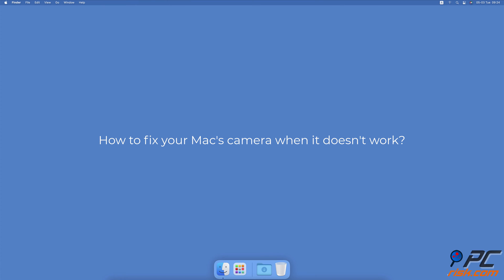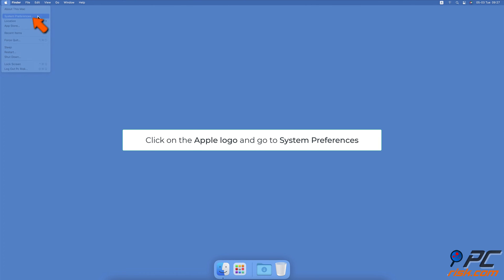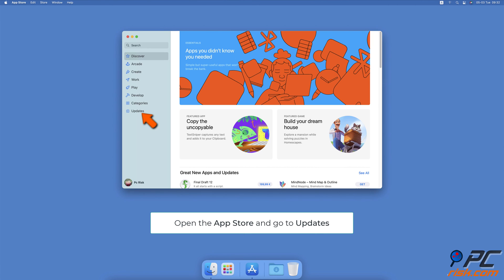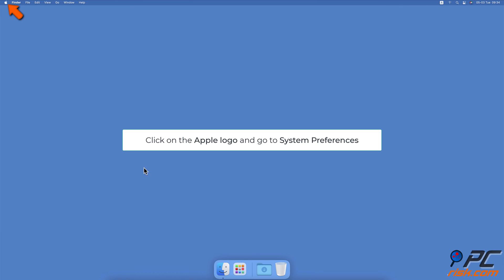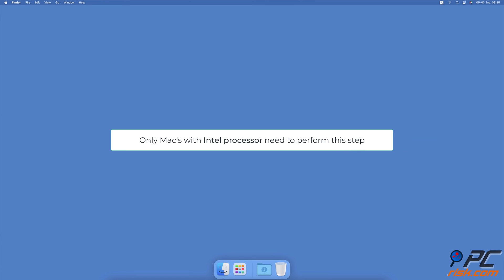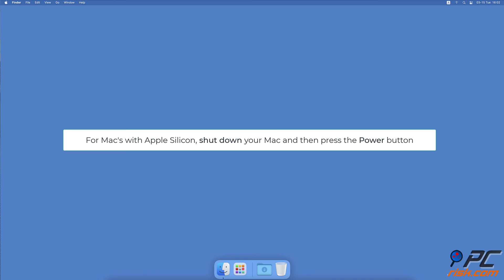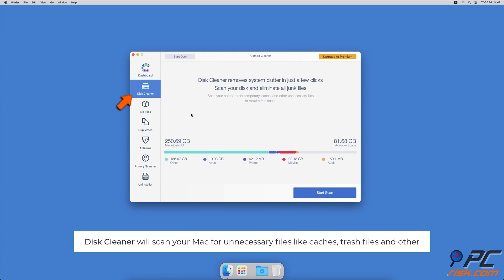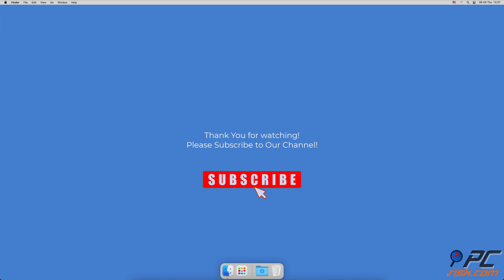How to fix Mac camera not working macOS Monterey?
Video showing how to fix Mac camera not working macOS Monterey.